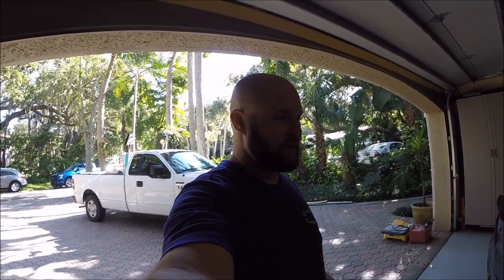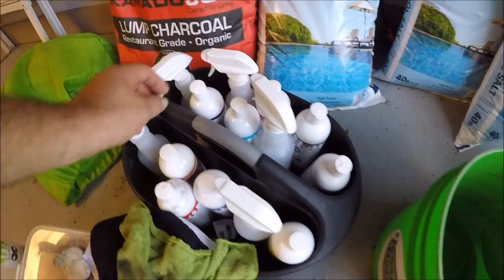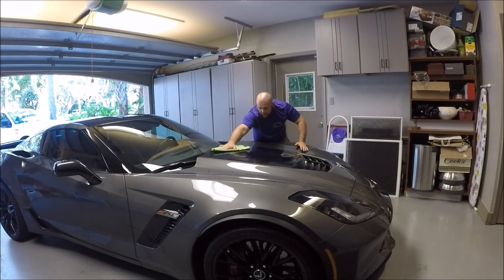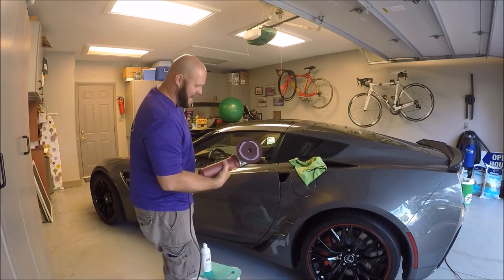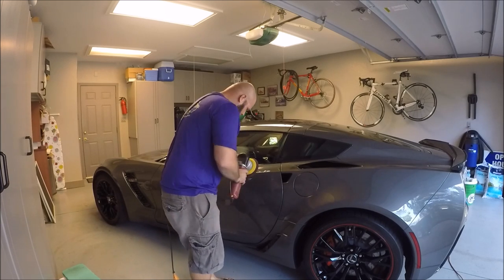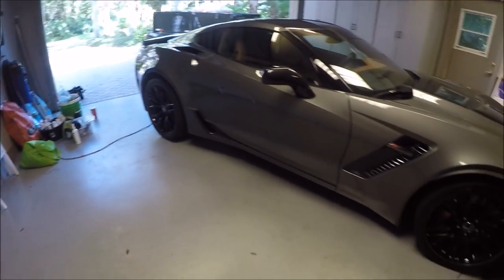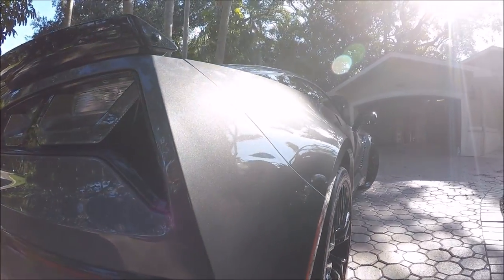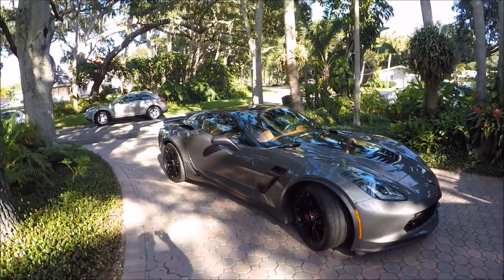2015 CORVETTE Z06 - GLOSS ENHANCING POLISH AND INFINITE FORCE FIELD